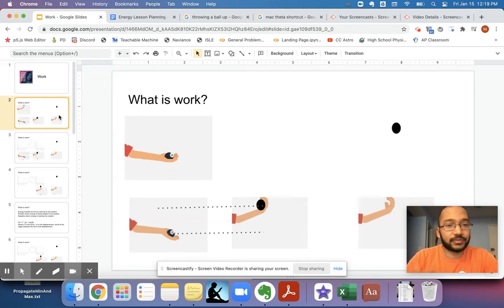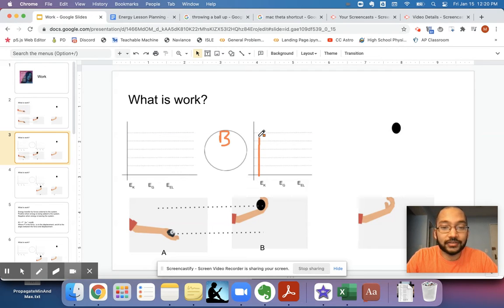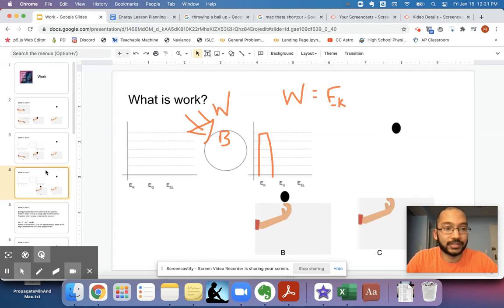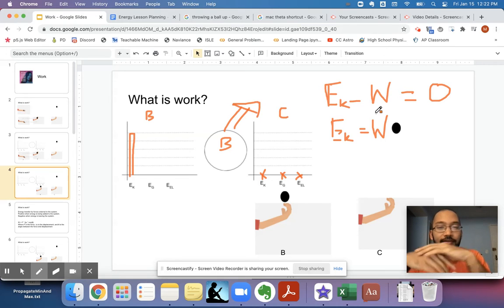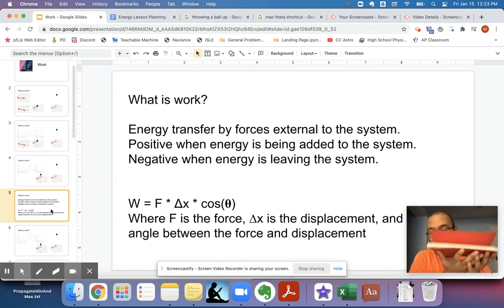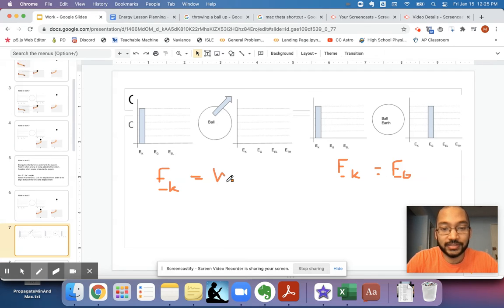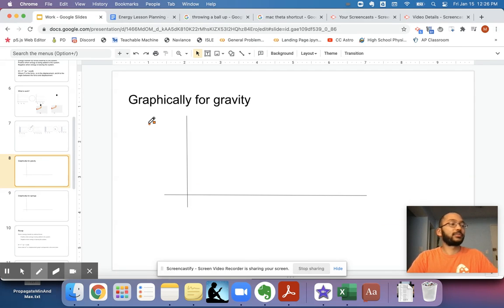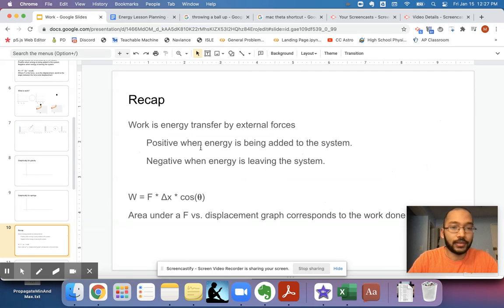What is work?